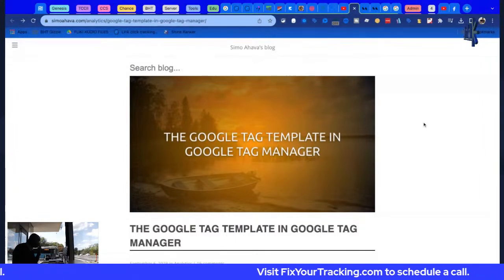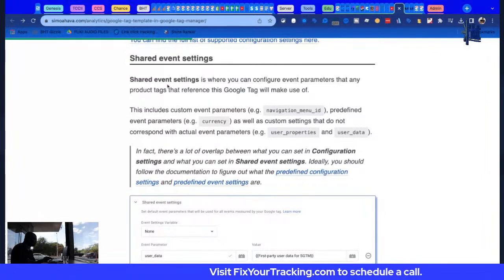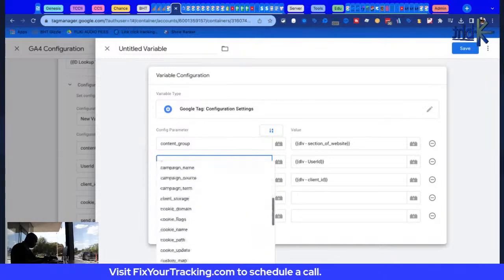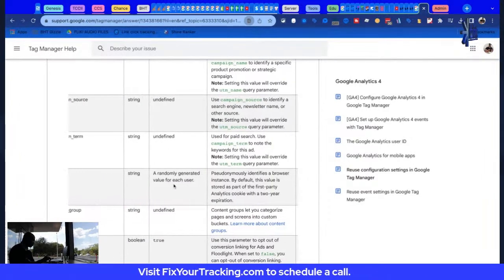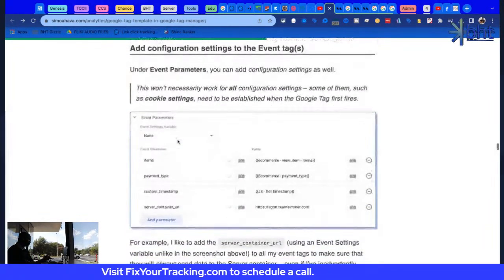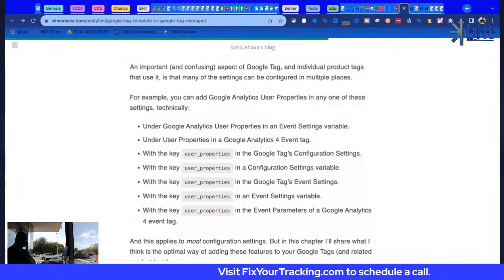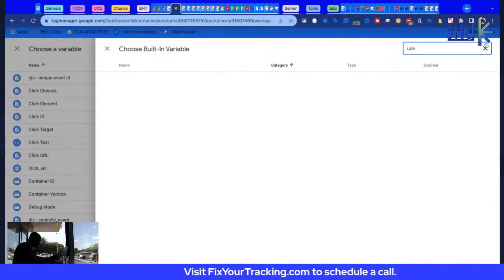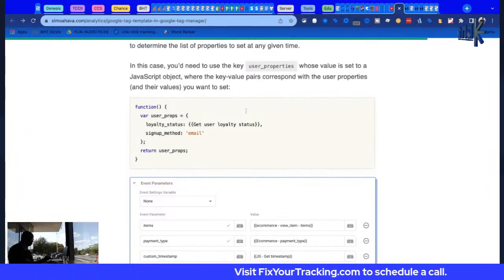Google Tag is more powerful than you think.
Learning how to configure Google Tag Manager and Google Analytics 4's Data Stream settings to get the most out of Google Tag.